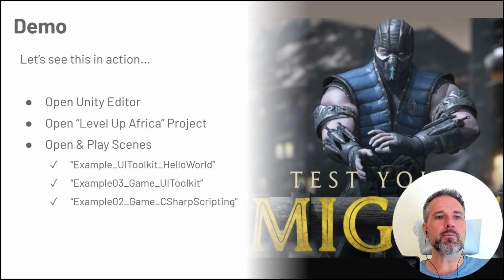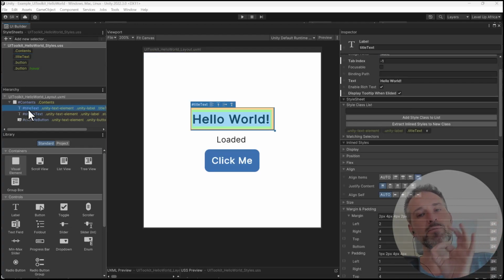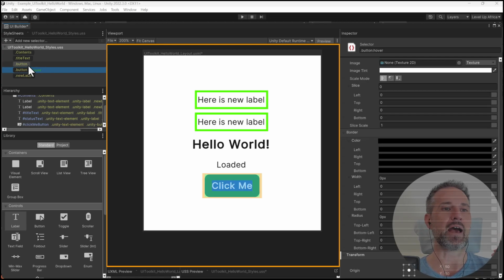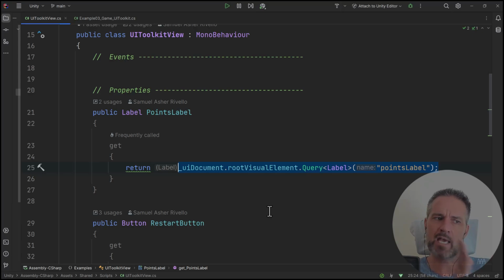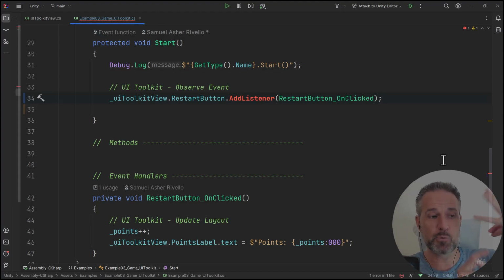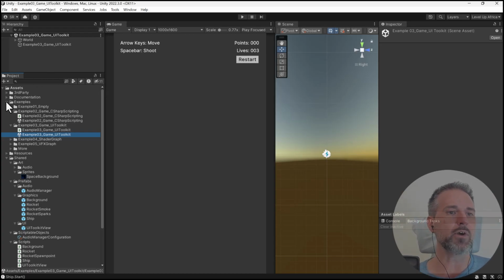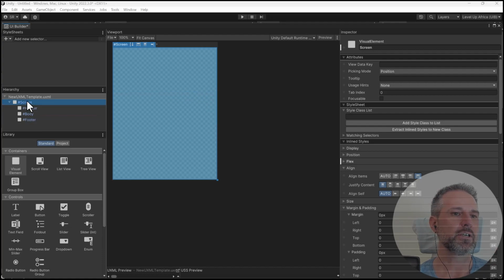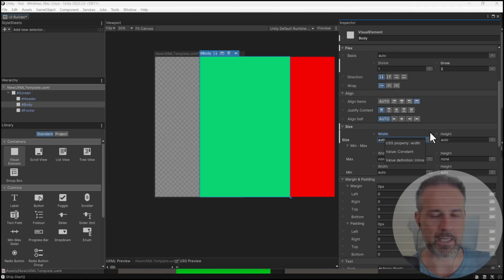3 - Unlock the Secrets of Unity UI Toolkit! Demo Tutorial Inside!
See a complete demo of Unity's UI Toolkit (Uxml, Uss, & C#).

In this video series, Samuel Asher Rivello streams live from Nairobi, Kenya to talk about Unity Game Development in the African continent with Unity Game Developers Farooq Ahmed Dehlvi & Kevin Smith.

As a Unity gaming expert, Samuel gives a complete overview and demo of the Unity UI Toolkit, a brand new user interface system inspired by web standards.

Level Up Africa Offers Advanced Unity Game Development Training For The African continent.

TIMESTAMPS
▶ 00:00 Intro
▶ 01:15 Unity UI Toolkit Demo - Hello World
▶ 16:19 Unity UI Toolkit Demo - Spaceship Game HUD
▶ 31:51 Unity UI Toolkit Demo - Create UI From Scratch
▶ 39:34 Aha Moment!
▶ 44:35 Outro

ABOUT - LEVEL UP AFRICA
▶ Offer Unity-specific training for career-ready professionals
▶ Train local teams to offer ongoing training to their community
▶ Leave a legacy of learning materials for the African partners to continue educating locally

ABOUT - SAMUEL ASHER RIVELLO
▶ Career: Unity Certified Developer. Over 20 Years XP
▶ Mission: To educate and entertain with interactive technology
▶ Location: Full-time Digital Nomad (Africa 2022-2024)

ABOUT - FAROOQ AHMED DEHLVI
▶ Career: Game Designer and Developer
▶ Location: United Kingdom

ABOUT - KEVIN SMITH
▶ Career: Unity C# Game Developer
▶ Location: United Kingdom